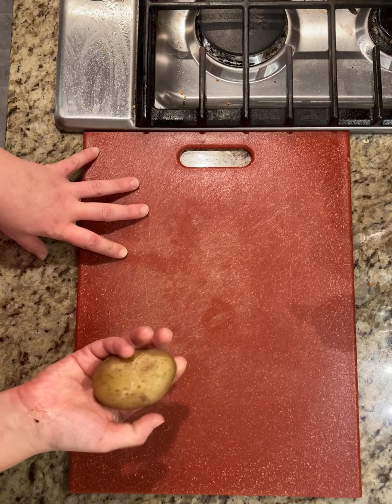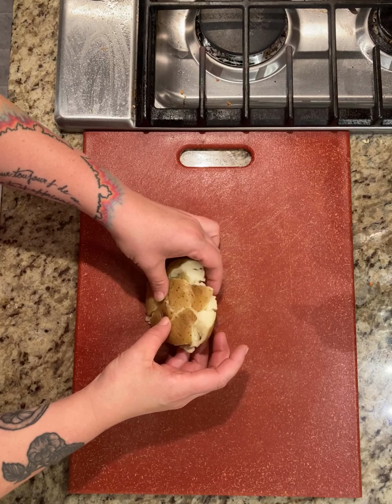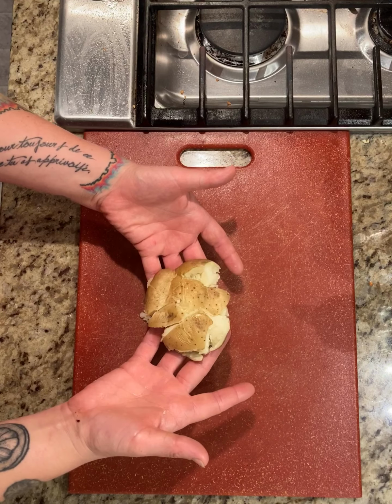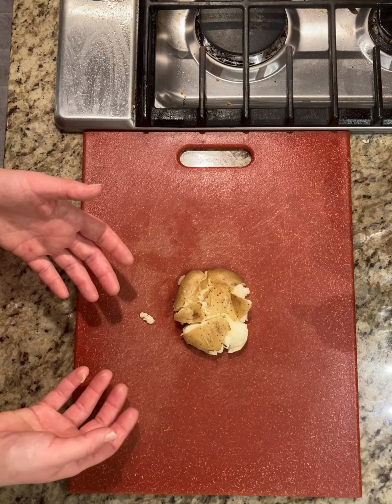Roasted Potato Tech Video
Ever done a smashed backed potato?  This one is so cool and tasty!  Eat Local, Dine at home!